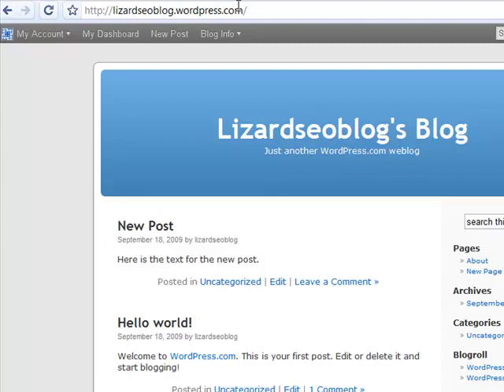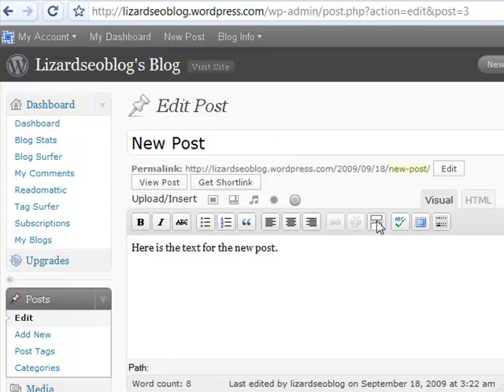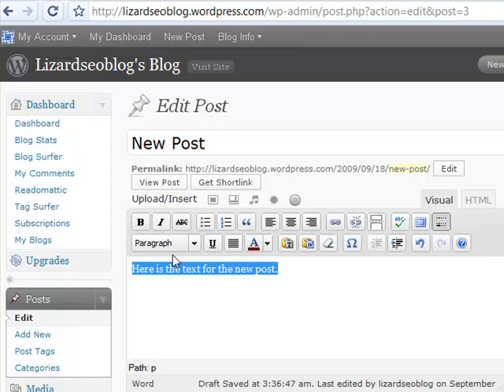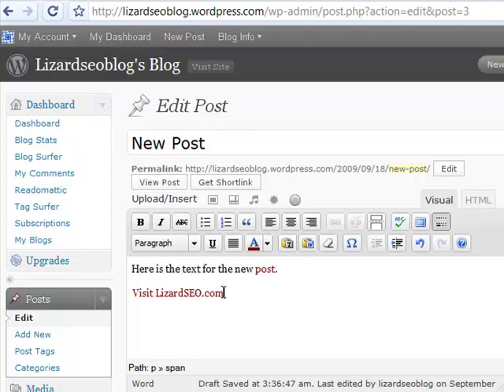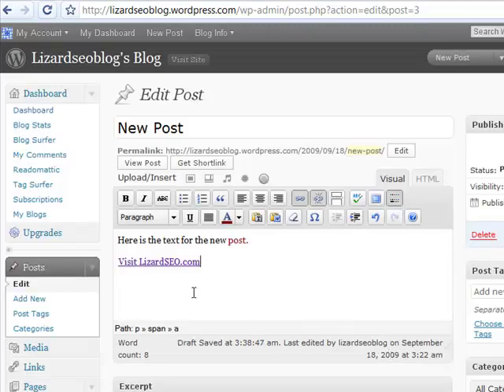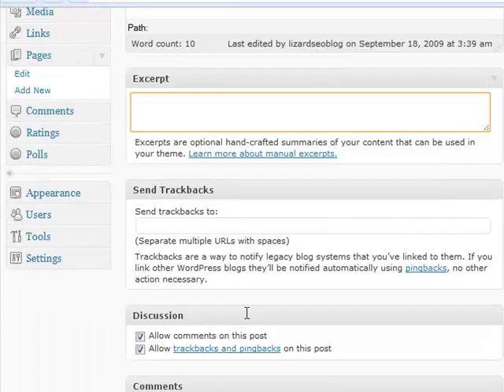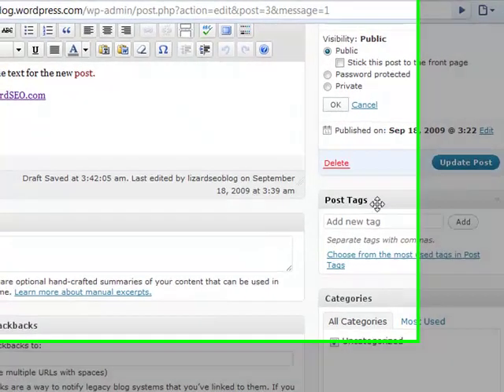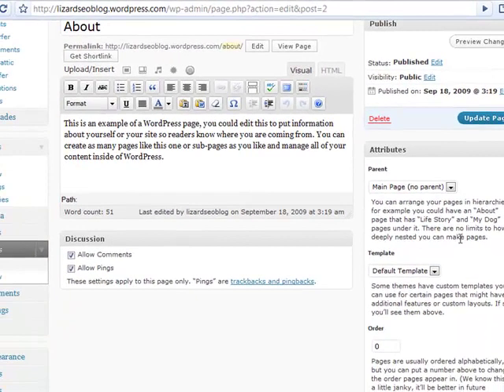Wordpress Training Video 2 - Creating Posts and Pages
In this video we will look at editing posts and pages you have created in Wordpress using the visual editor.  This is video #2 in our Wordpress series